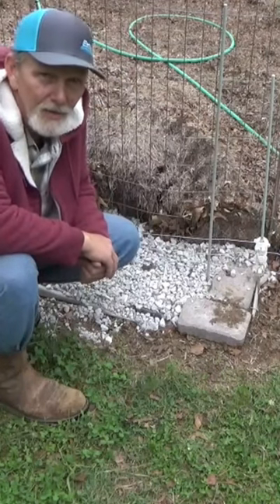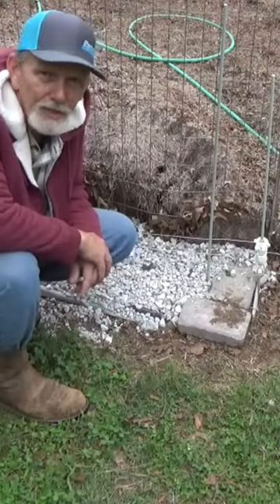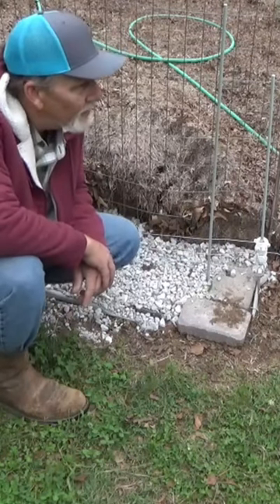Don't Touch An Electric Fence, Shocking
Still turning cartwheels at 59 years old. Amazing @waylandsmalleycomeonletsplant

To comply with FCC rules, anything you may purchase through any link, affiliate link or other links that are on any of my videos may result in a small commission to me. I will only link to products that people have asked about and that I use.